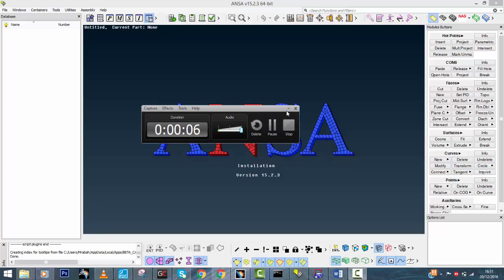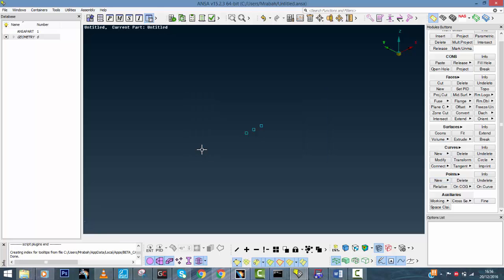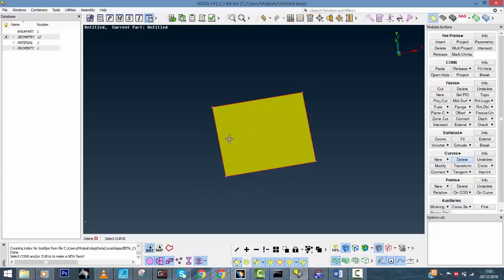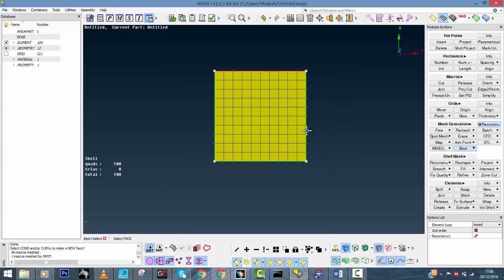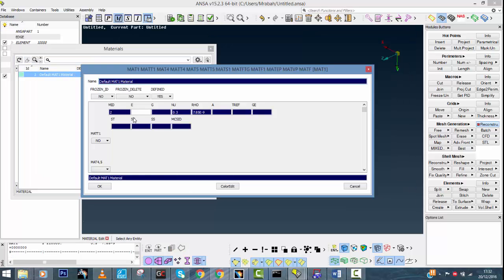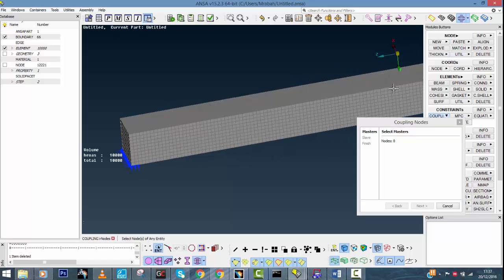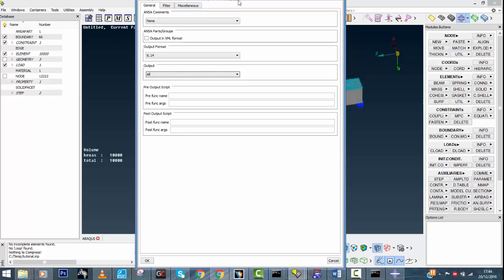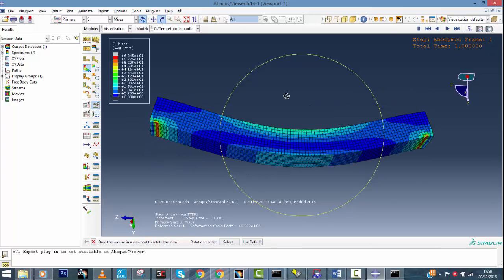ANSA for beginners-General presentation and a simple static analysis project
In this video you will be able to make your first steps in ANSA preprocessor
I have created a simple BEAM, I meshed it then I run a static analysis on it